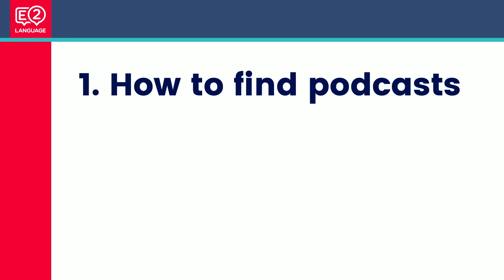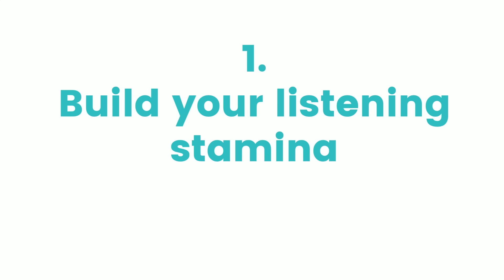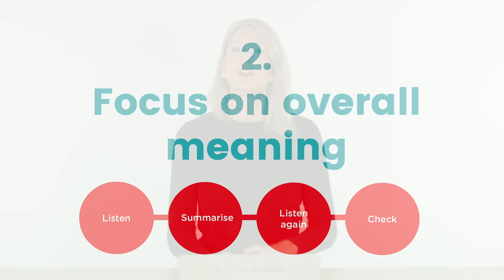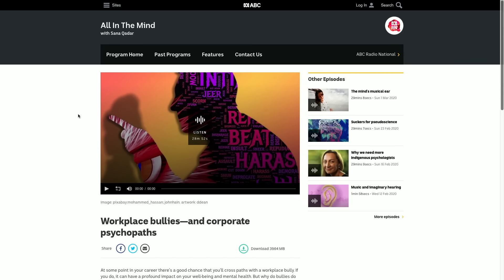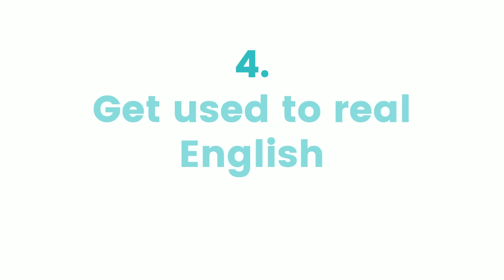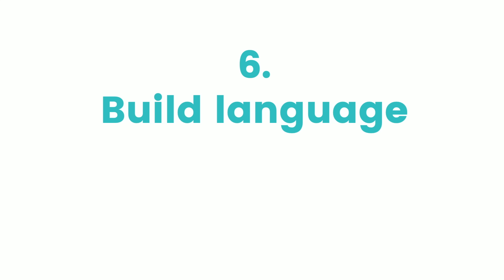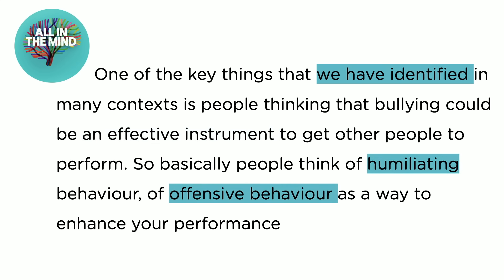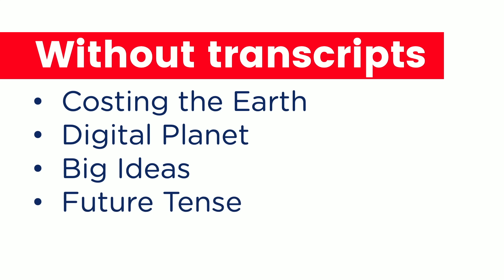8 Ways Podcasts Can Help Your IELTS Preparation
IELTS preparation doesn’t have to be hard work. Well, not always... To really build your language level and learn more about a wide range of topics, try using podcasts! In this video, Alex explains how to find podcasts, how to get the most out of them, and also shares 10 top podcasts for IELTS students.

The top 10 podcasts
(These are the websites - use your podcast app to find them on your phone!)

Without transcripts:
With transcripts:

🏠 Take your IELTS at HOME by booking your IELTS Online Test

The best way to study for your IELTS is with E2’s IELTS courses:

MORE FREEBIES